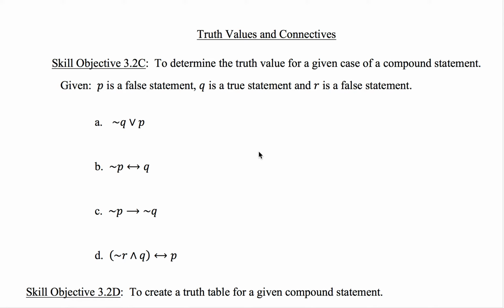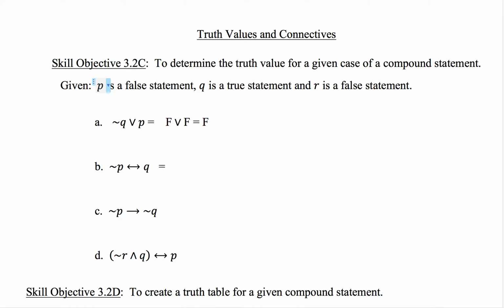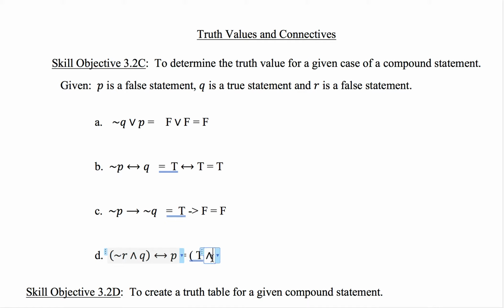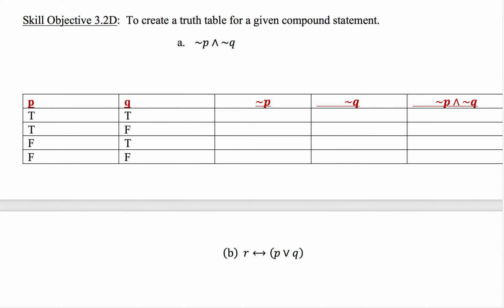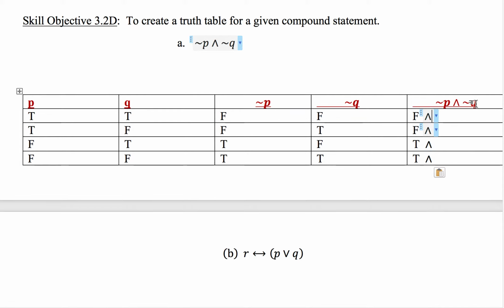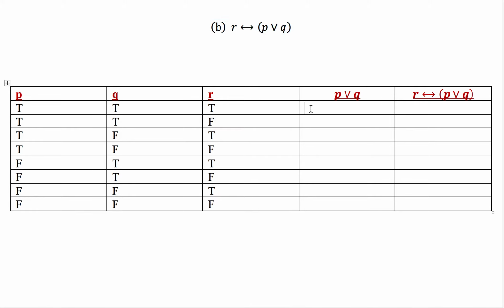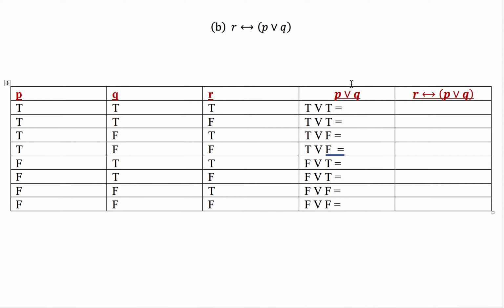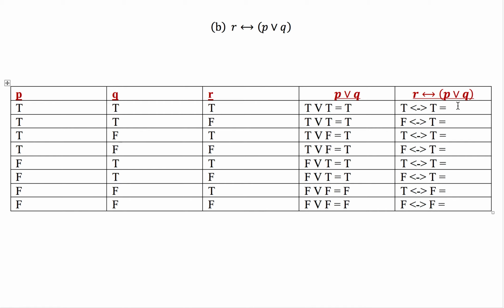Quantitative Reasoning Section 32 b